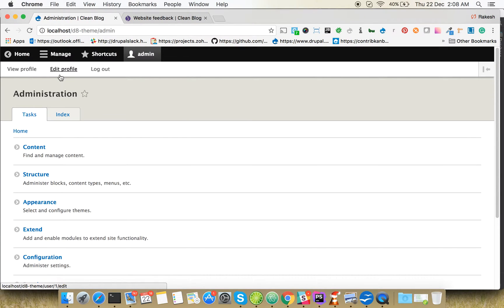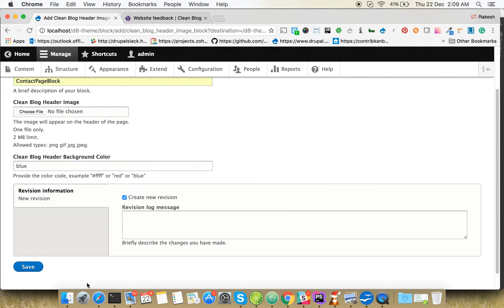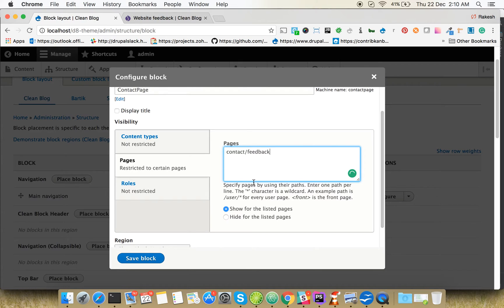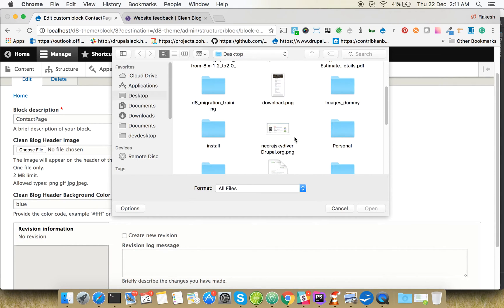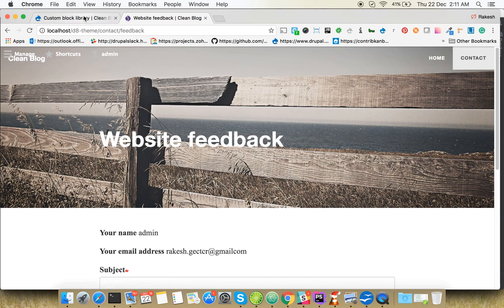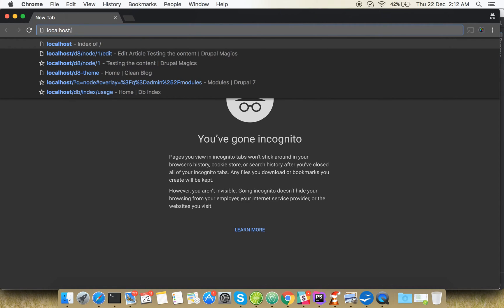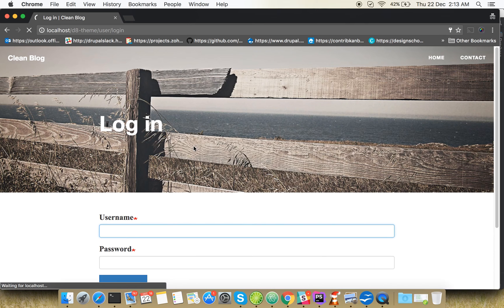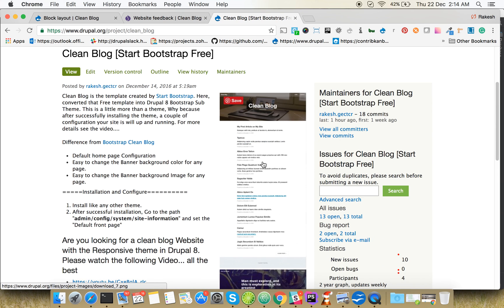Drupal 8 Clean Blog Theme Changing background Image or Color for any Pages?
How to change the contact page image on clean blog theme?